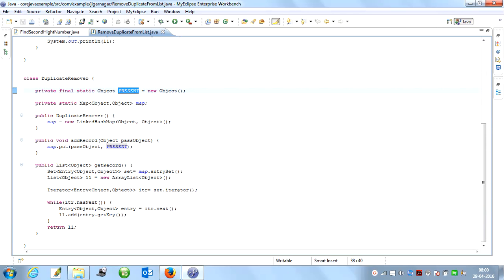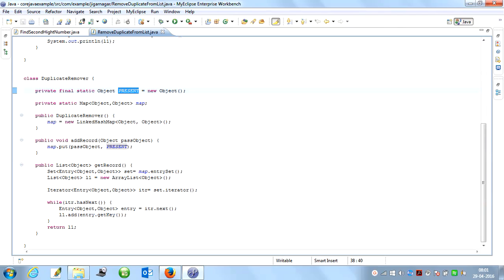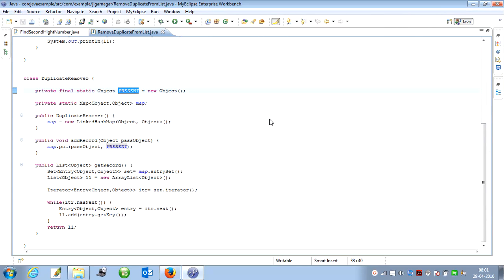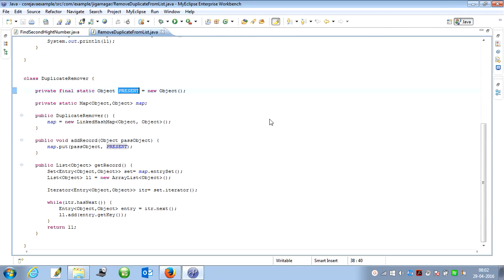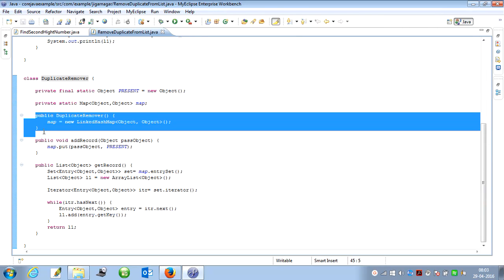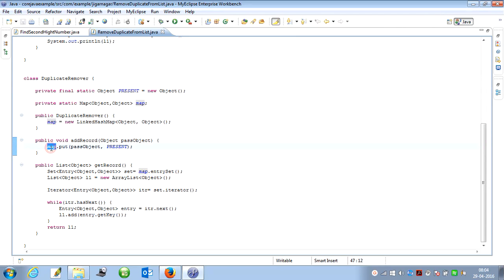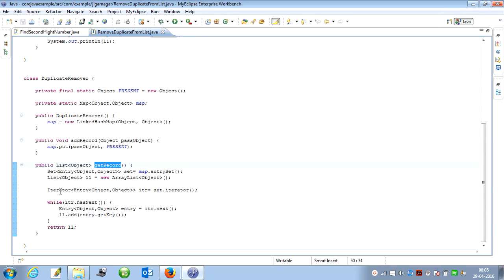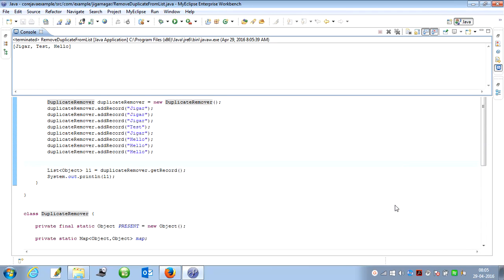remove duplicate element from list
remove duplicate element from list java example